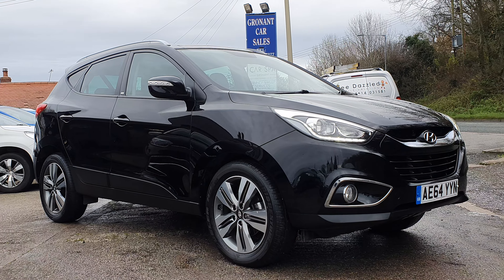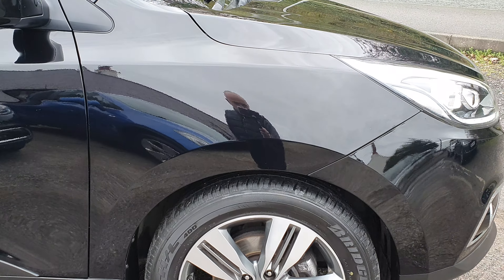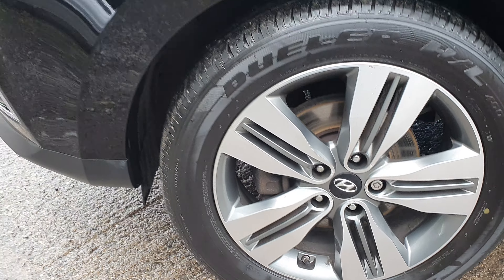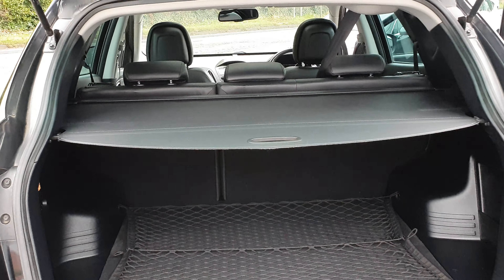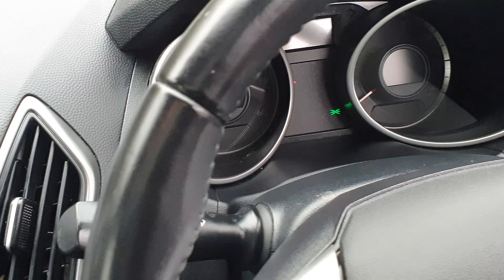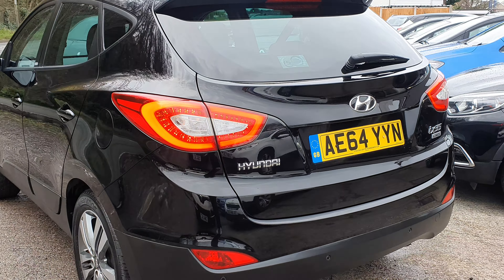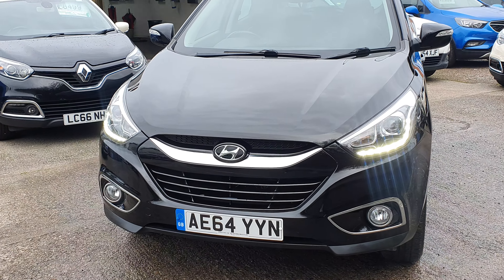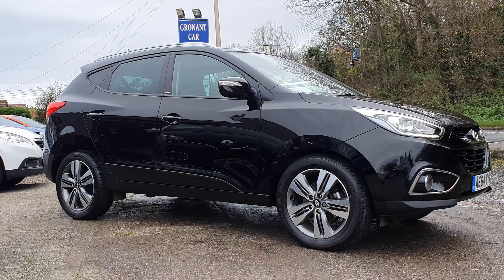ix 35 Go